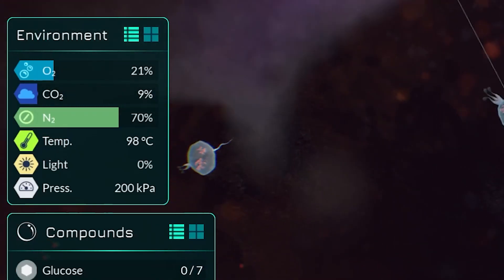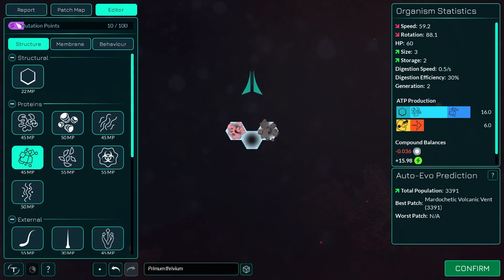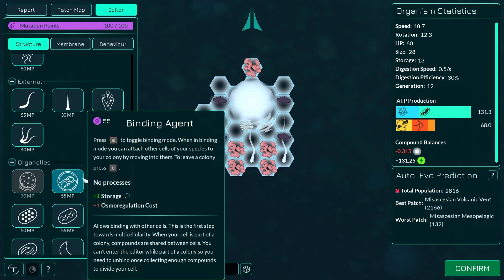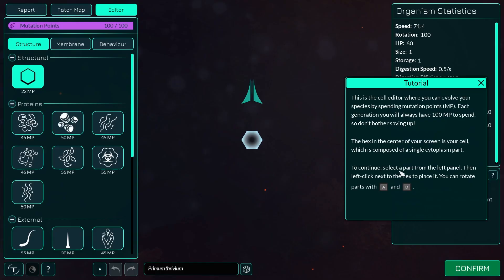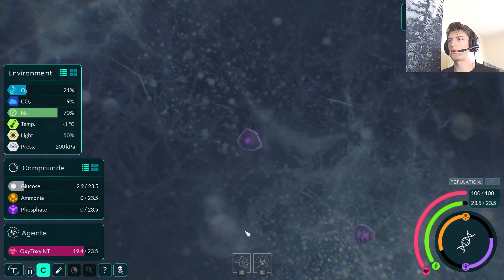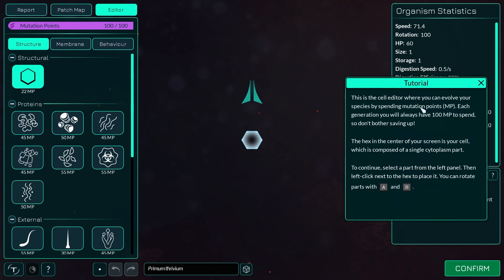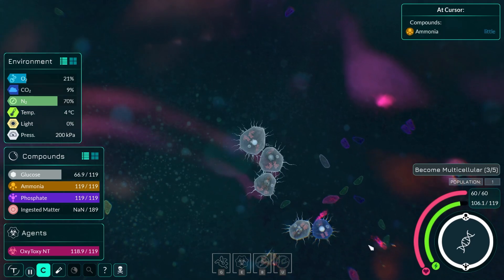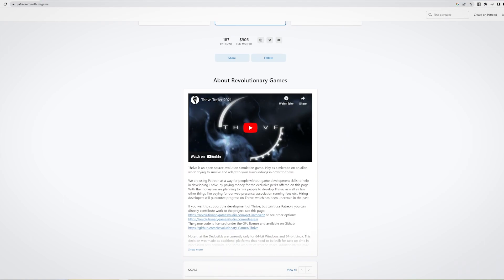The Most Accurate Scientific Game Ever? - Thrive Five Dollar Steam Game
Remember Spore? Revolutionary Games thinks Thrive can be the scientifically accurate sim that Spore couldn’t.

Thrive is in early access on Steam from publisher Revolutionary Games. Explore the first few levels where you take control of a single cell species on an evolving alien planet. Ambitious future updates hope to turn Thrive into the ultimate evolution simulator with full on sentient life, technology, and more!